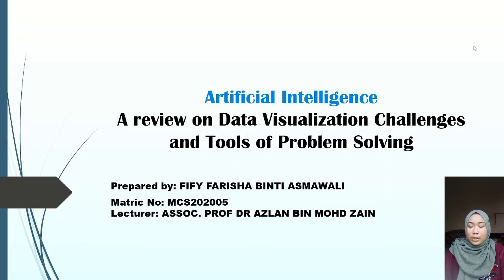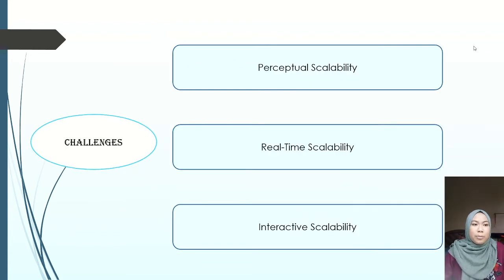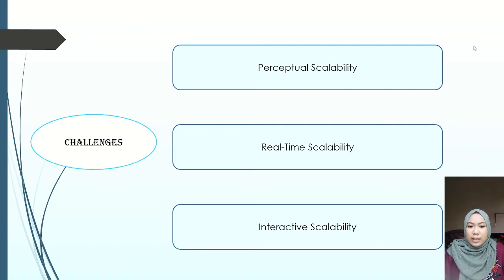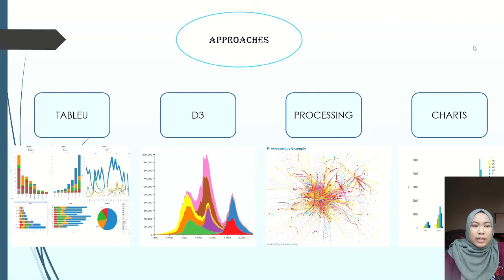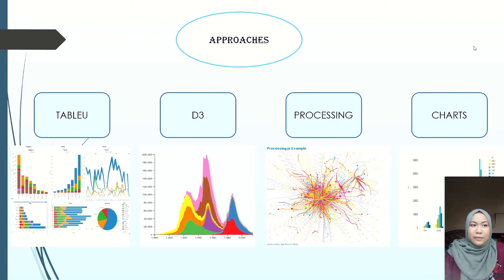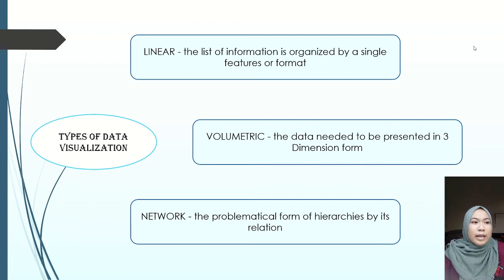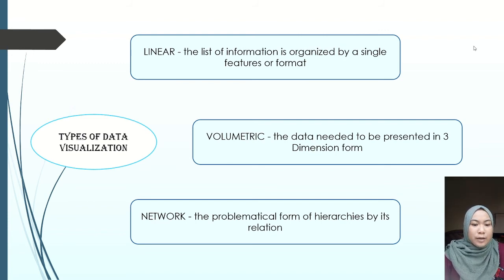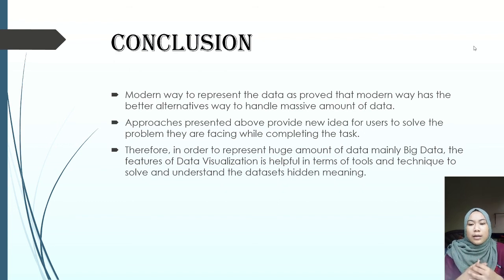A review on data visualization challenges and tools in solving problem